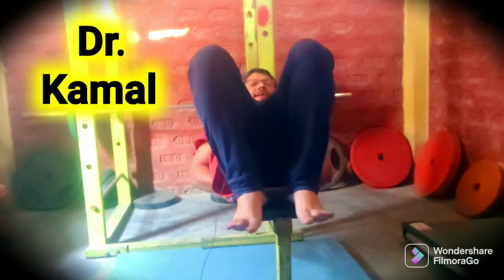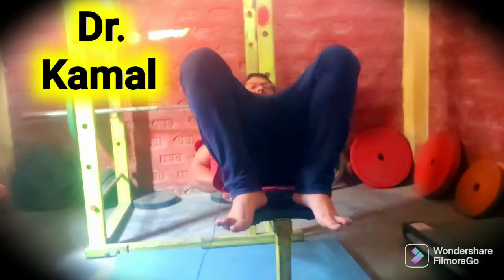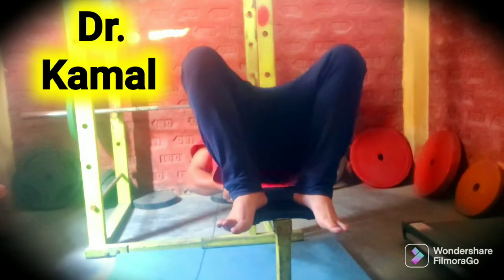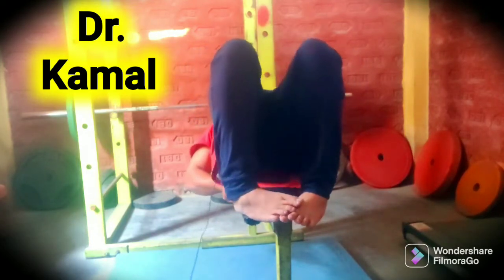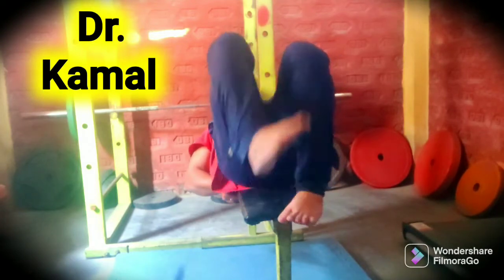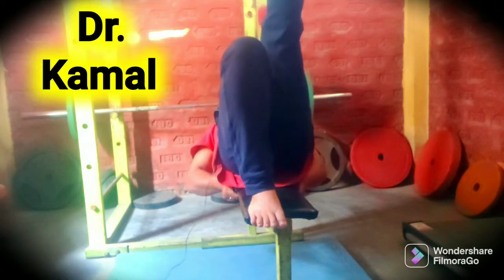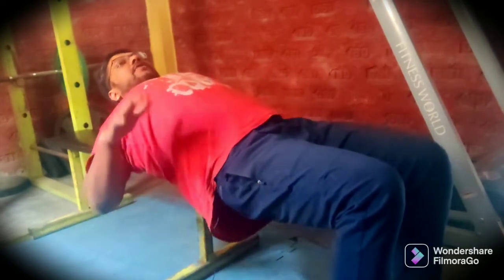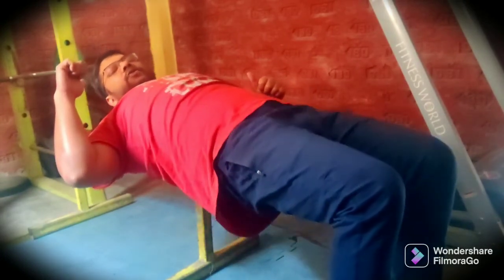Build *HAMSTRINGS* at home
Build your Hamstrings at home.

 Without any machines or weights.

Just 5 mins a day, while doing your work or while lying down.